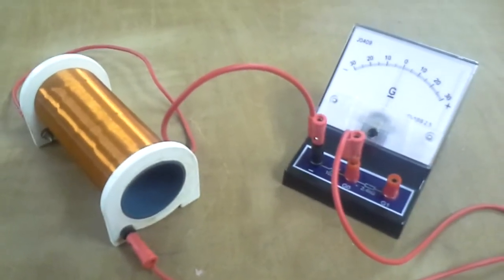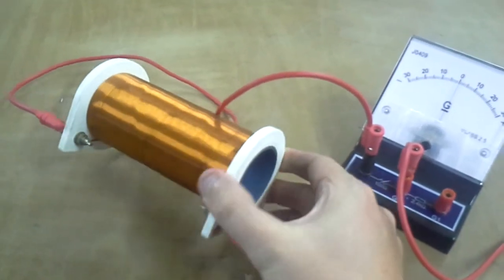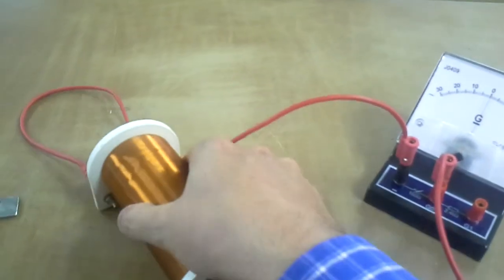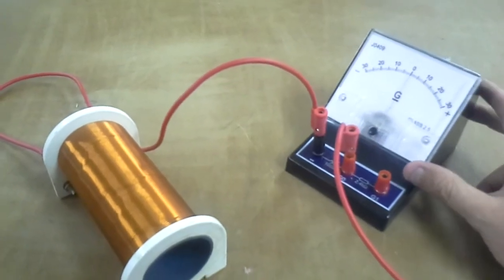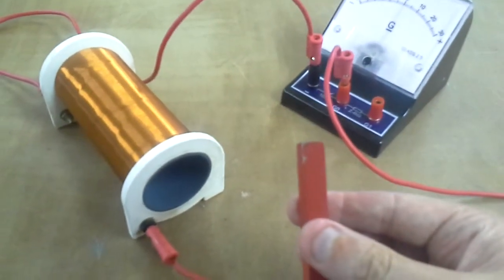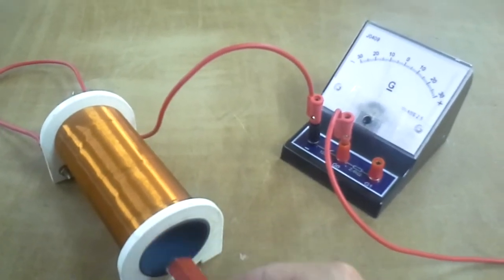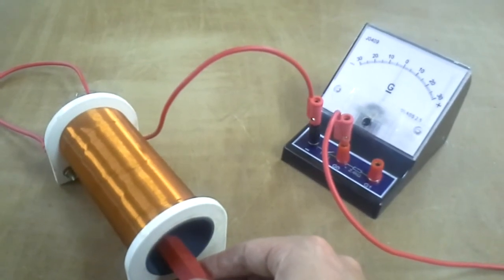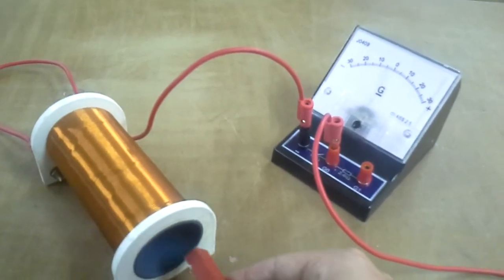Demonstration of Electromagnetic Induction - IGCSE Physics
Just a quick demonstration of electromagnetic induction using a magnet, galvanometer and a solenoid.